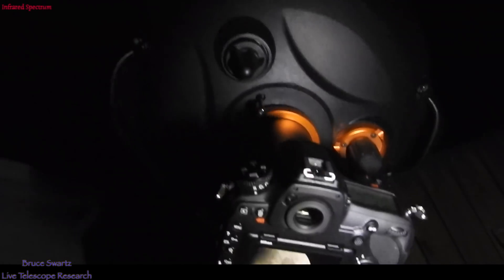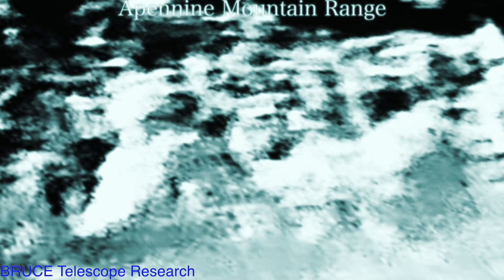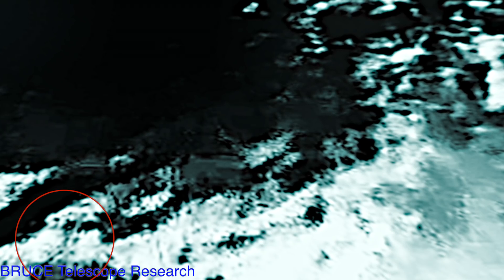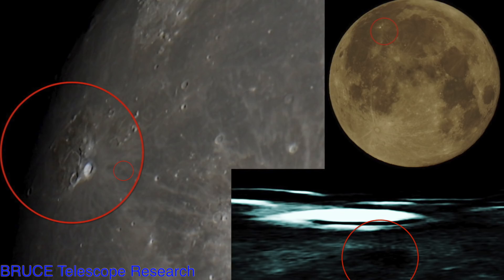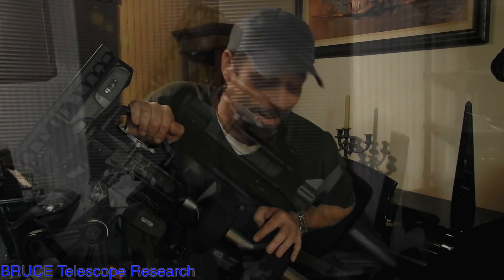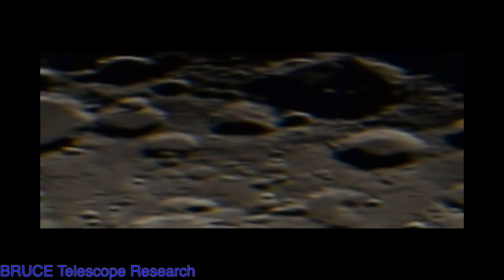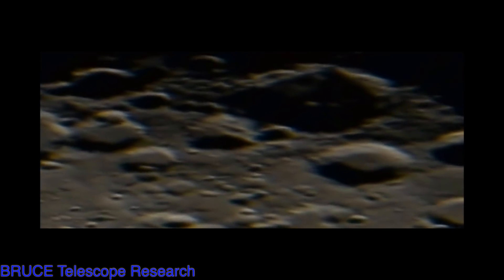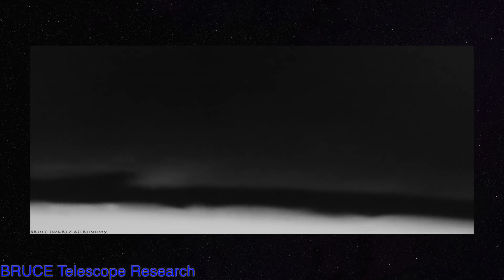Close Up Surface Anomalies On The Moon Seen In My Research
Intro & ending music tracks by Bruce Swartz
Welcome Everyone Bienvenue tous le mondes

Close up surface anomalies on the lunar surface with a 14 inch telescope...